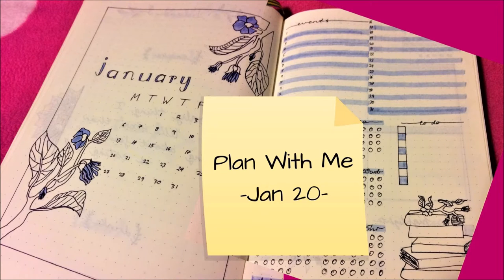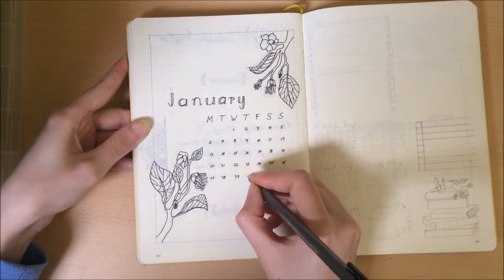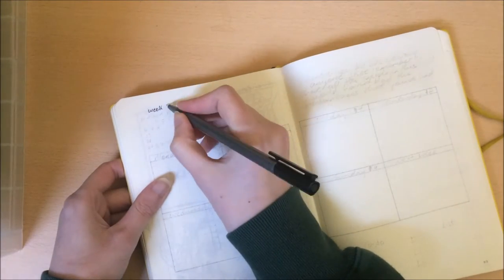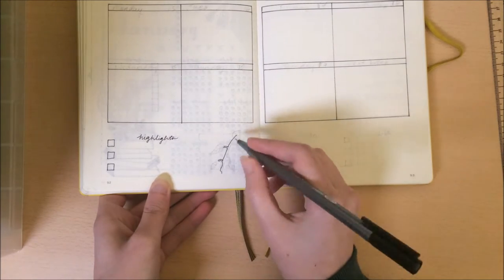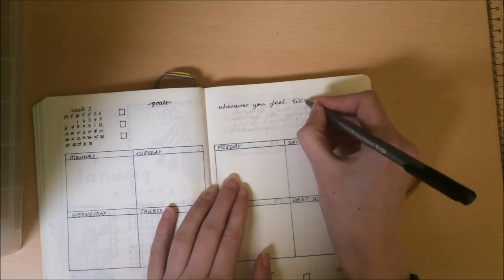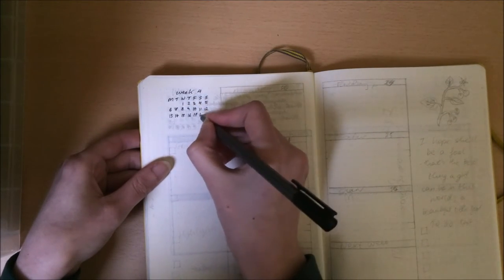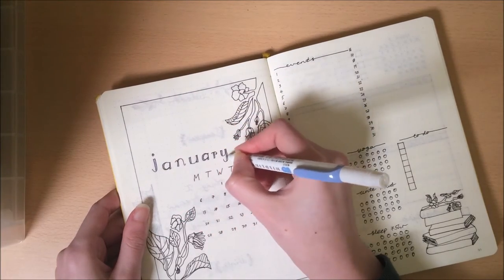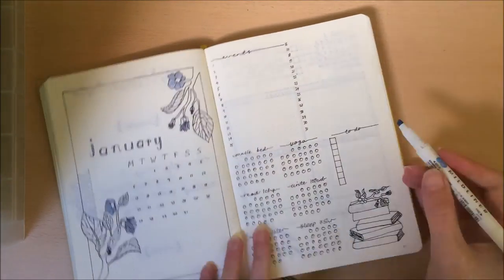Plan With Me! - January 2020 - Belladonna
Welcome back to my study & bujo channel, where I upload videos every two weeks. Today's video is a bullet journal Plan With Me for the month of January 2020!